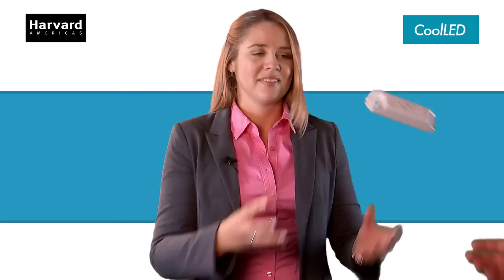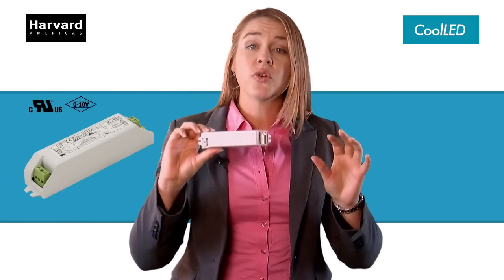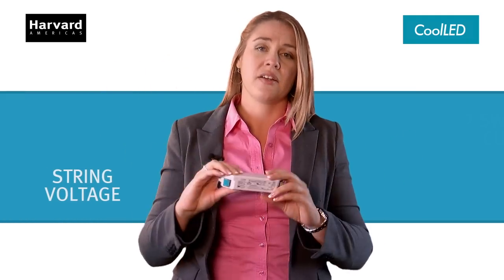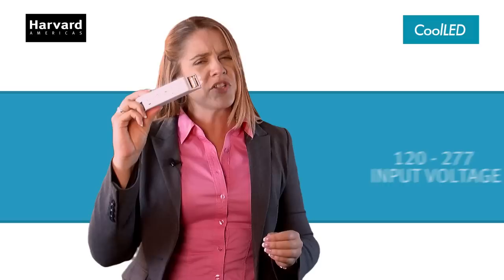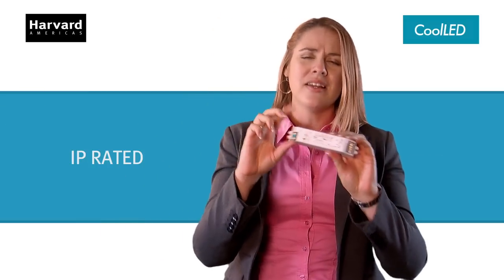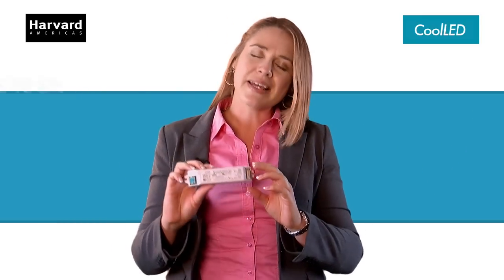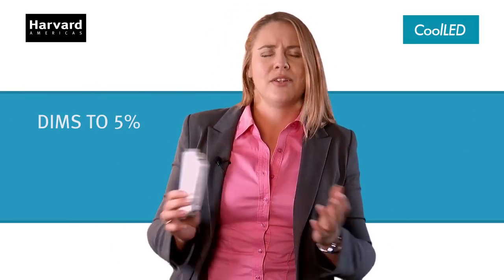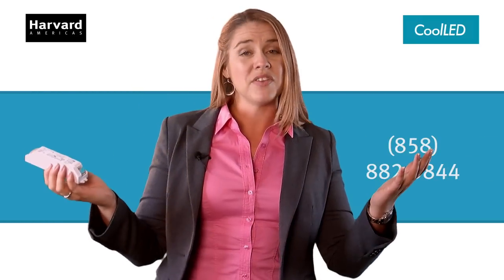CL UNI Analog LED Driver by Harvard Engineering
The CL UNI Analog can help reduce your SKUs!

UL Approved and Stocked in New Jersey for Quick Availability!

Want to know more? Call us to talk to a Human: (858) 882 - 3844

Want to Know your Regional Rep?

West: Stephen Flemings - (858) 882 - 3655

Northeast: Heather Young - (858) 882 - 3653

Southeast/Mexico/LATAM: Luis Astorga - (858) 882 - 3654

Follow us to get more sweet updates!